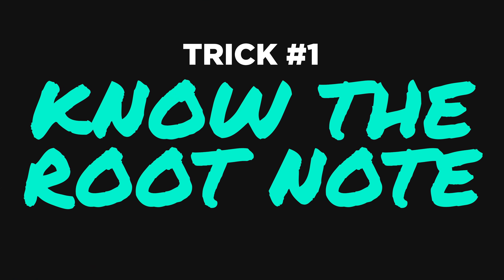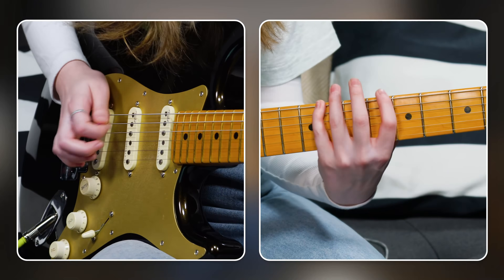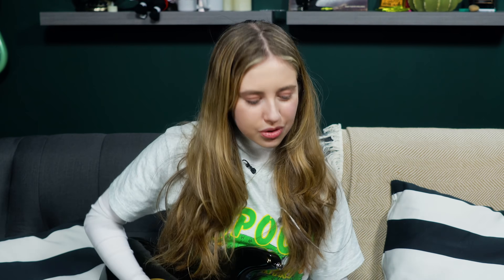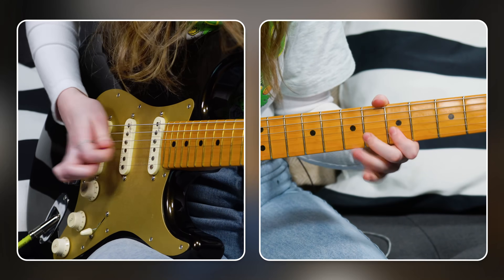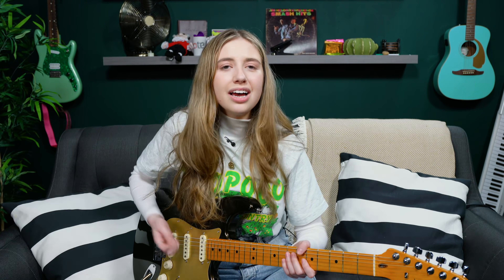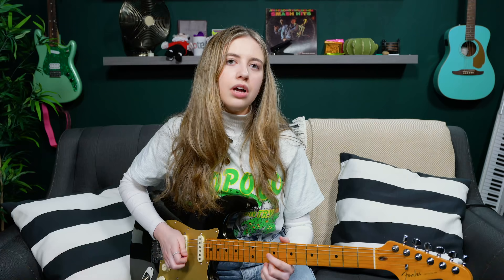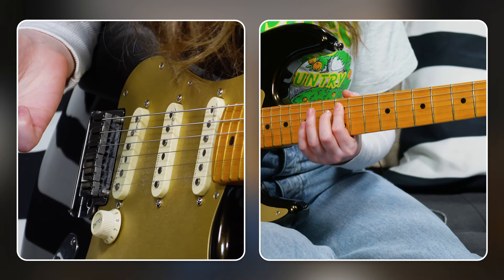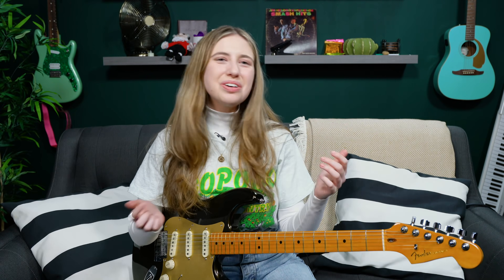You’ve Been Practicing The Pentatonic Scale on Guitar WRONG!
In this video, Guitareo instructor Ayla will teach you how to play the pentatonic scale on guitar.

0:00 - Intro

There's no "right" way to approaching the pentatonic scale. But there is an easy way where you only have to learn two positions of the scale and still unlock the fretboard of the guitar.

1:26 - Trick #1 - Know The Root Note

The key to fully understanding the guitar is locating the root note of the scale.

3:12 - Trick #2 - Add Musical Context

Play over a backing track and try experimenting with how you play the scale. You'll find melodies from changing the order or phrasing of the scale.

5:12 - Trick #3 - Master One Part Of The Neck

Start with mastering ONE part of the neck to keep it simple and accessible. So when you hear a lick, you know where to find it.

7:46 - 4th Position Pentatonic Scale

You can also call it the A string root Pentatonic shape. This is when you can start to add new colors and notes.

9:46 - Transposing The Pentatonic Scale

When you know the regions of the neck really well, you'll be able to find and move up the octave and play the same shape. Now the whole fretboard is covered!

10:53 - Next Steps

Remember root notes and learn your intervals!

12:30 - Performance

Now we'll put everything we learned into one guitar jam.